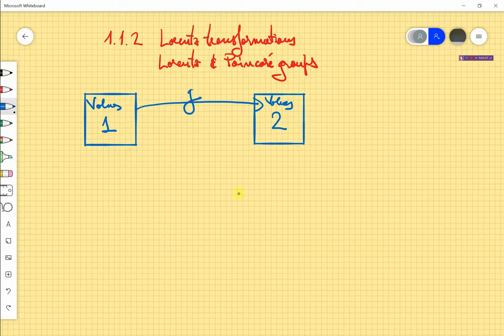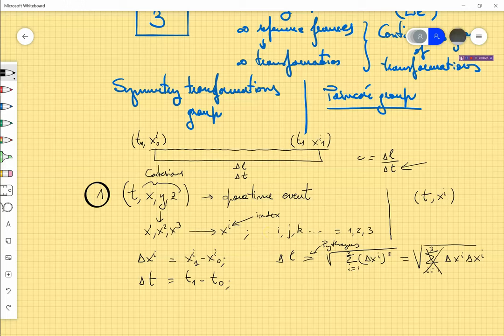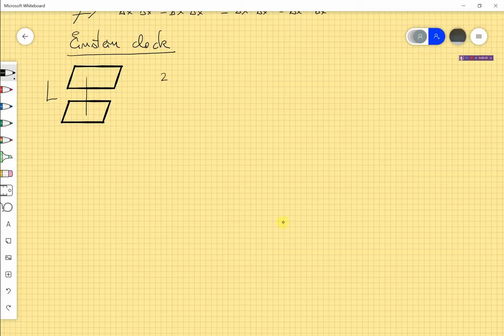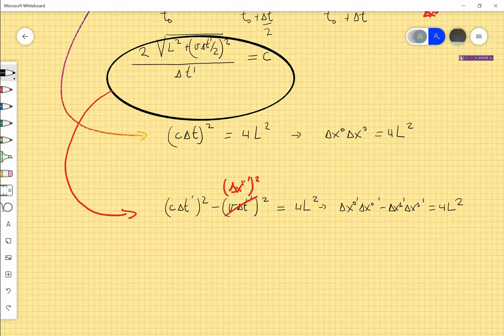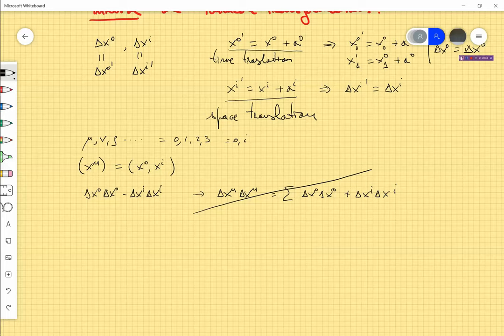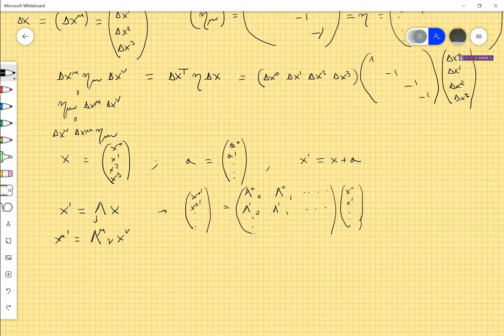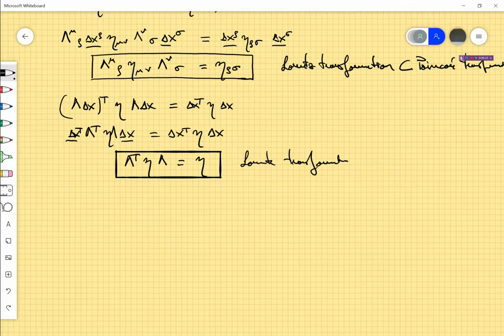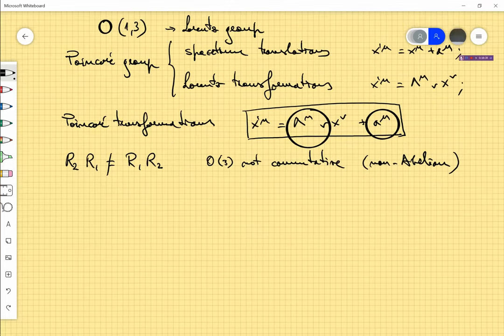1 1 2 Lorentz Transformations 1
Second video of the first lecture of the Master Course on General Relativity. It is the first of two parts.